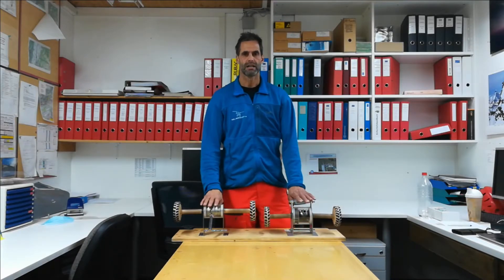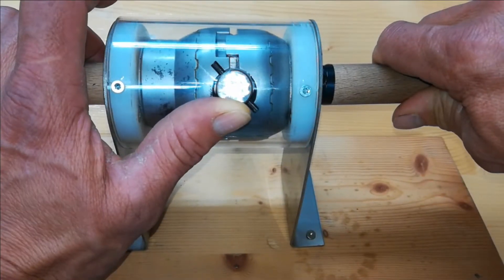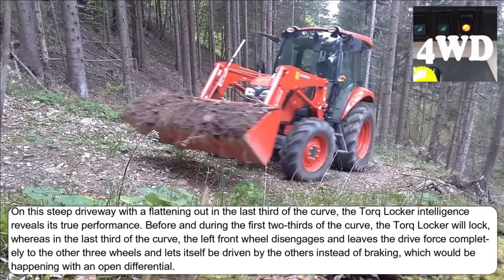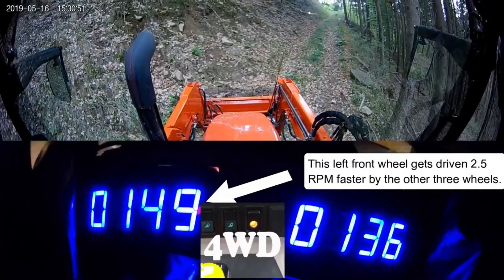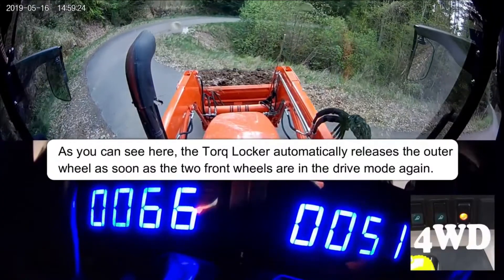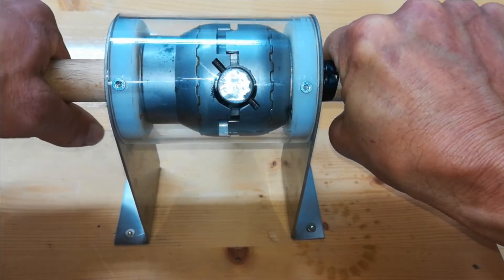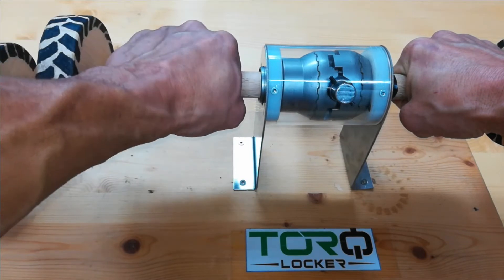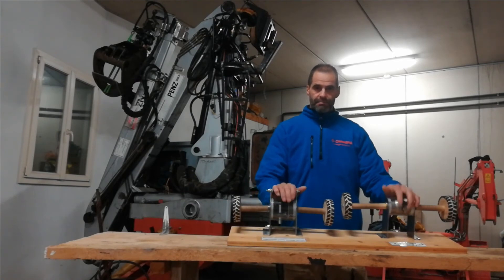Kubota M7060 Torq Locker More detailed explanation of the Torq Locker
More detailed explanation of the Torq Locker installed in The Kubota M7060